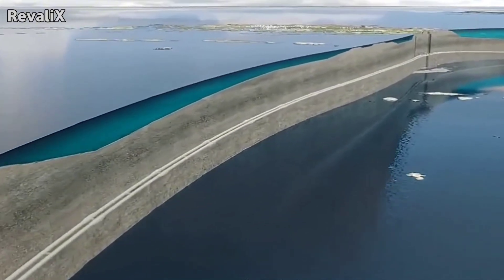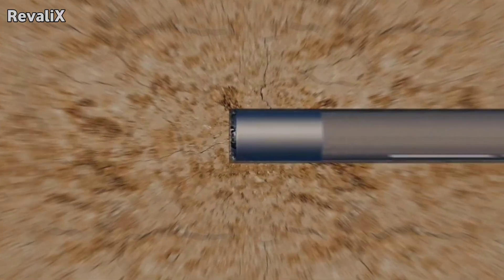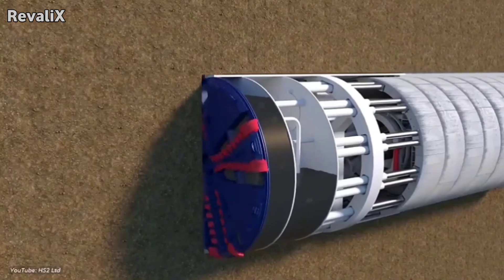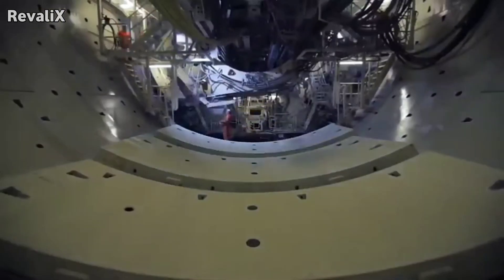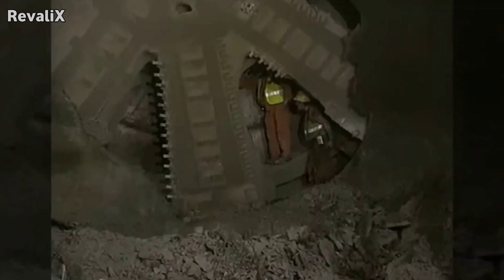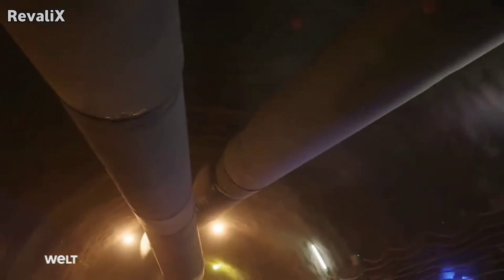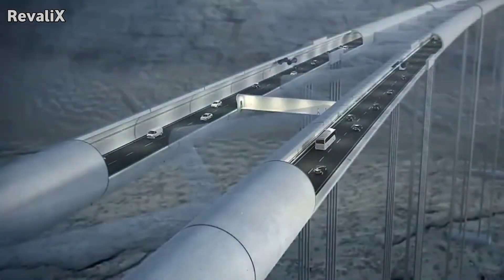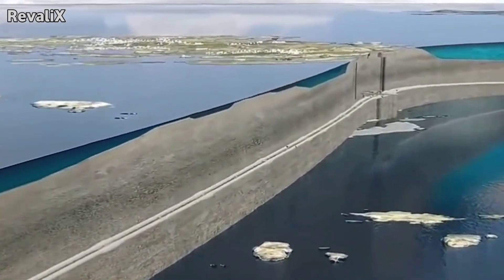How Engineers Build Tunnels Under the Ocean | TMB Machinery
How Underwater Tunnels Don’t Flood

Building a tunnel under the ocean sounds impossible — but modern engineering has turned this extreme challenge into reality.

In this video, we explore how underwater tunnels are designed, built, and protected from massive water pressure, shifting seabeds, and the constant risk of flooding.

From Tunnel Boring Machines (TBM) grinding through the seabed, to immersed tube tunnel segments lowered beneath the ocean floor, every step of construction requires precision, advanced technology, and solutions that took decades to perfect.

You’ll learn how engineers:

• dig tunnels deep below the seabed

• handle extreme underwater pressure

• reinforce the walls to prevent leaks

• install vertical shafts, pumps, and emergency systems

• test and maintain the tunnel for long-term safety

• deal with TBM machines after the tunnel is completed

This video breaks down the entire process in simple, clear visuals — from start to finish.

If you've ever wondered how underwater tunnels stay safe, how they prevent flooding, or how giant TBM machines work beneath the ocean, this video has everything you need.

This Is How Underwater Tunnels Are Built

How Engineers Build Tunnels Under the Ocean

The Impossible Engineering Behind Underwater Tunnels

What It Takes to Build a Tunnel Under the Sea

How a Tunnel Is Built Deep Under the Ocean

The World Beneath the Seabed: How Underwater Tunnels Are Made

How Engineers Stop Underwater Tunnels From Flooding

The Huge Machines That Dig Under the Ocean

Inside the Construction of the Deepest Underwater Tunnels

• underwater tunnel construction
• how underwater tunnels are built
• tunnel boring machine TBM
• immersed tube tunnel
• undersea tunnel engineering
• how tunnels don’t flood
• ocean pressure engineering
• deepest underwater tunnel
• mega engineering projects
• engineering documentary

• nordic underwater tunnel

• channel tunnel construction

• world’s longest undersea tunnels

• japan undersea tunnel

• china mega tunnel

• world’s deepest sea tunnel

• longest road tunnel

• mega constructions documentary

• undersea bridge vs tunnel

• how TBM works

• tbm cutterhead

• mega tunnel construction

• digging tunnels underground

• tunnel drilling machine

• world’s deepest tunnel

• tunnel excavation process

• tunnel lining installation

• tunnel construction documentary

• tbm machine explained